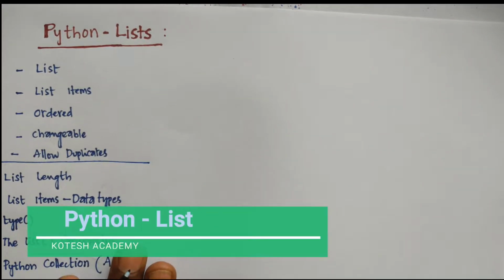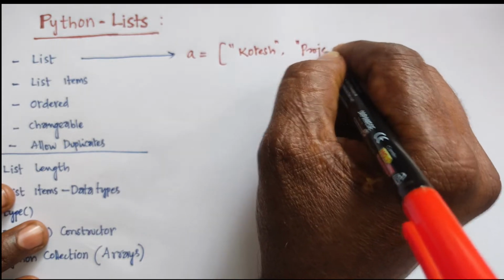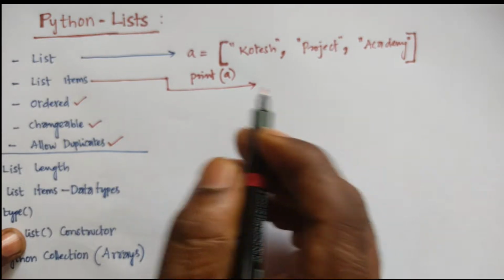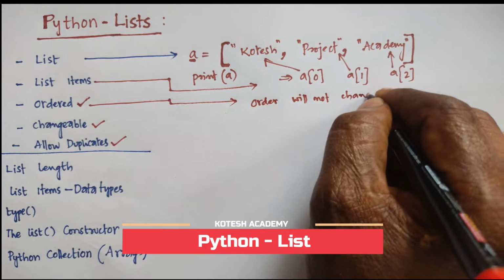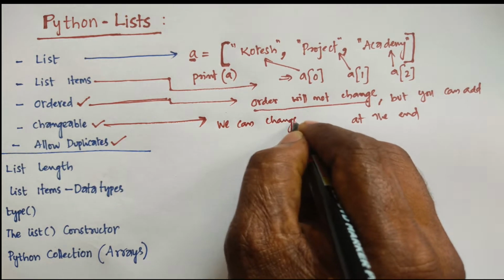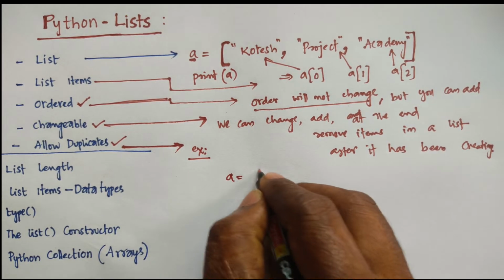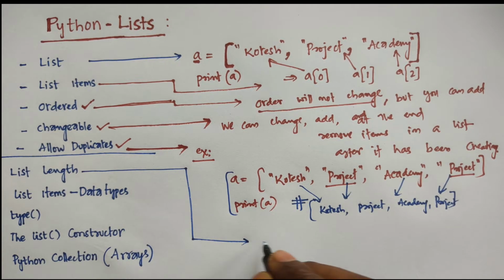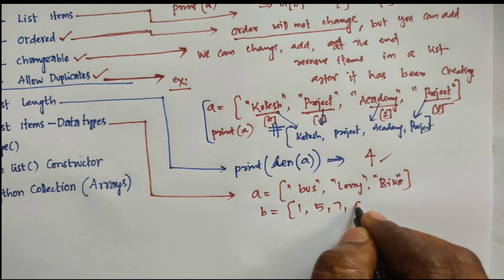21a. Python || List || Part 1